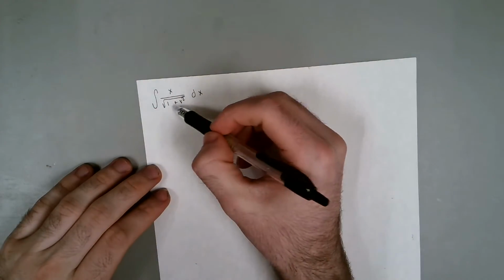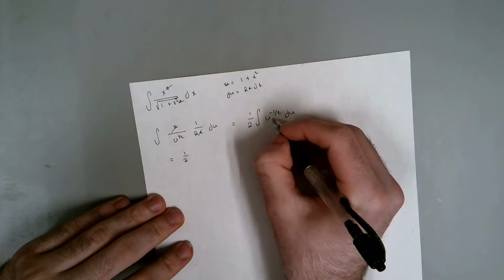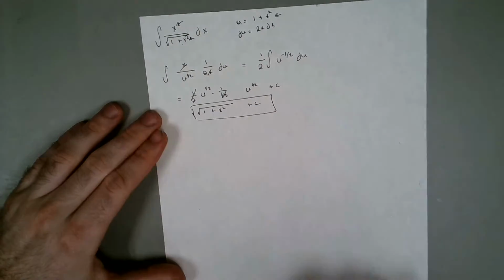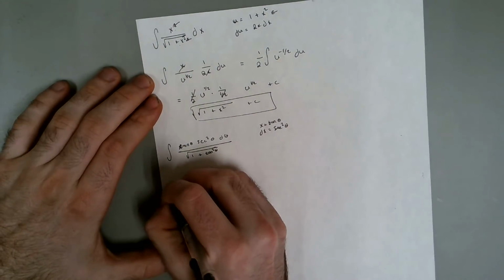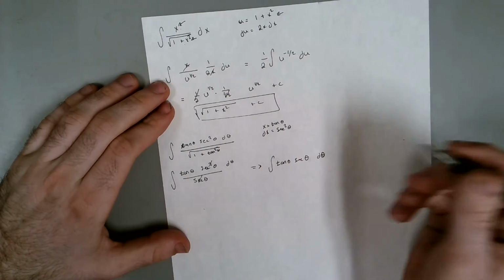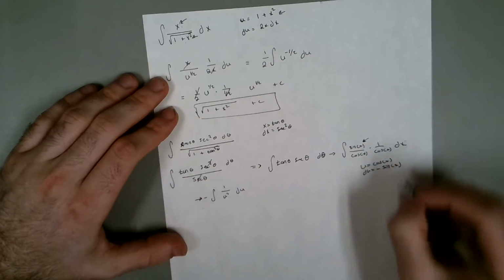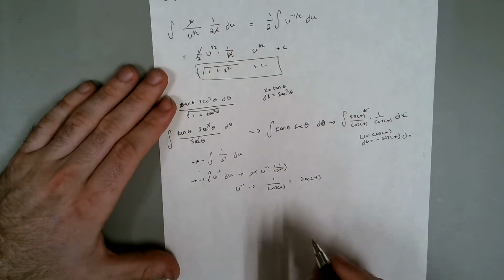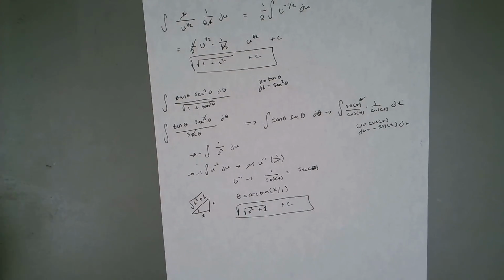x sqrt1 + x^2